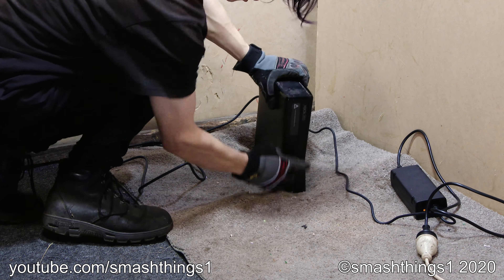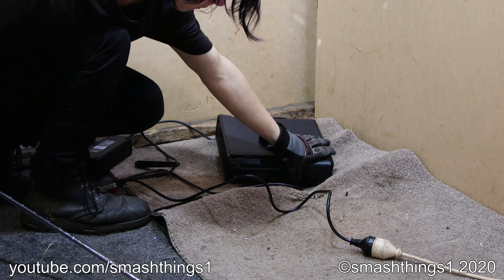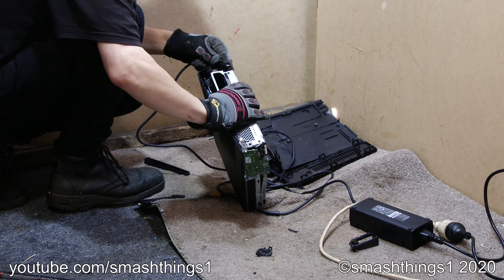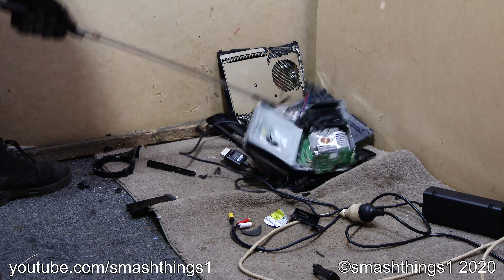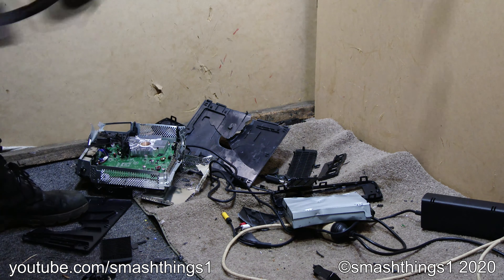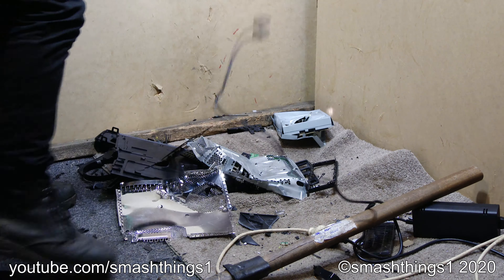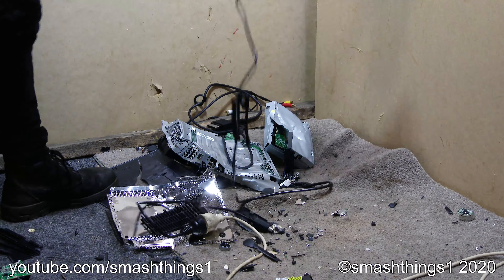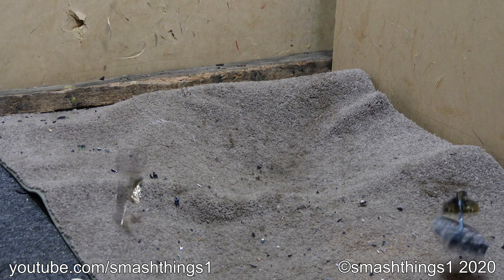Angry Gamer's Faulty Xbox 360 Slim Rage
The angry gamer smashes an Xbox 360 Slim because it's faulty and doesn't work!

Model: Xbox 360 Slim 1439 console.